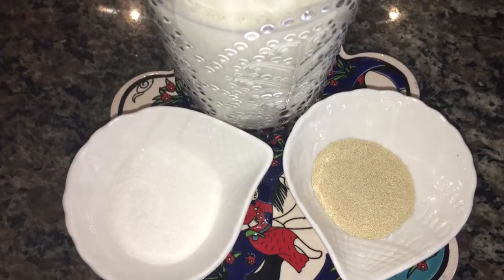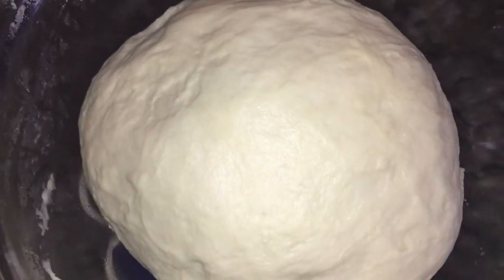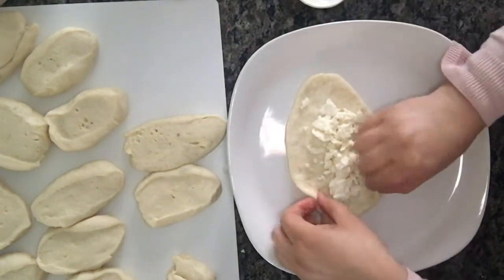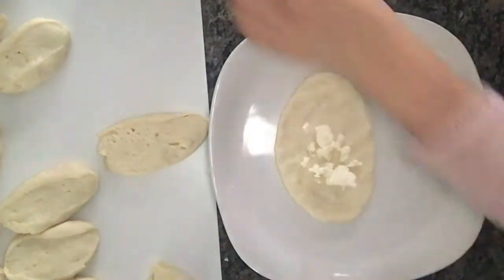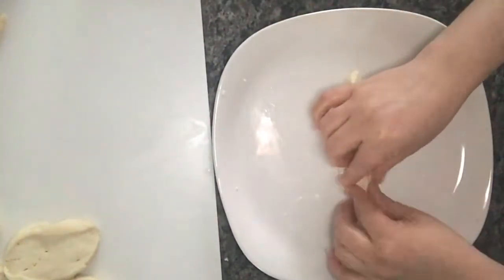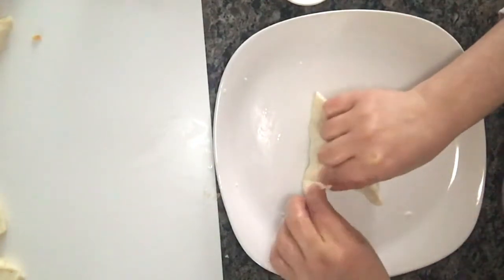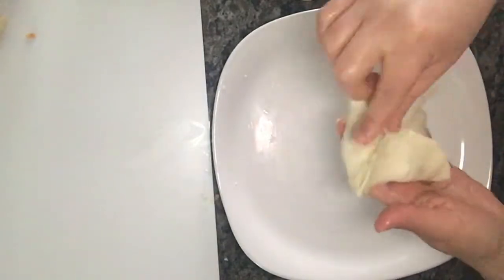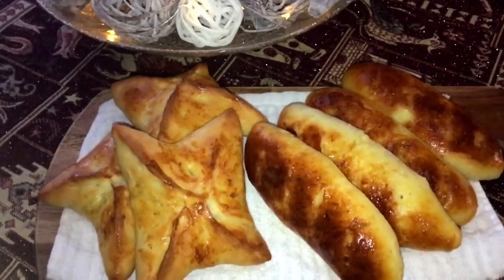طريقة عمل عجينة فطائر مثل القطن ولذيذة جدا وبمكون سحري و حطي آي حشو تفضلينه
وصفة رائعة لعجينة فطائر مثل القطن